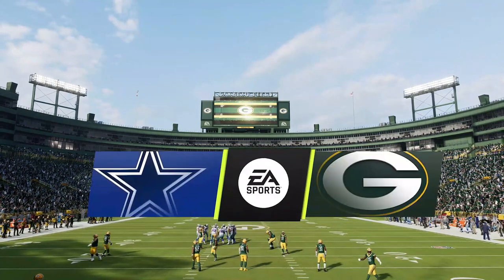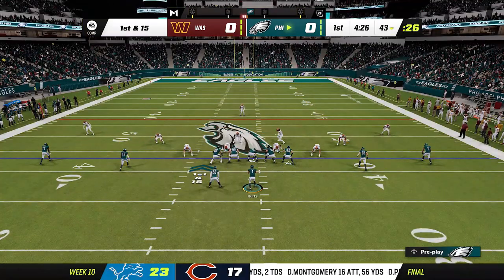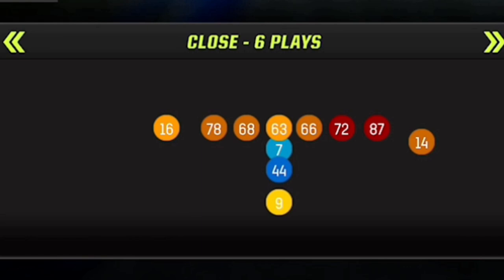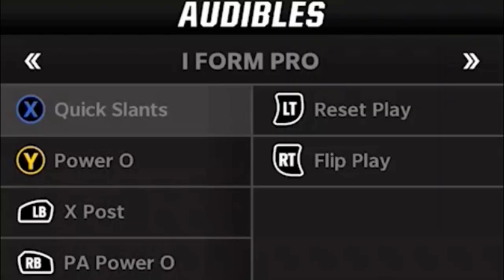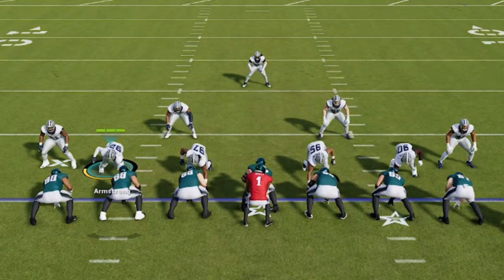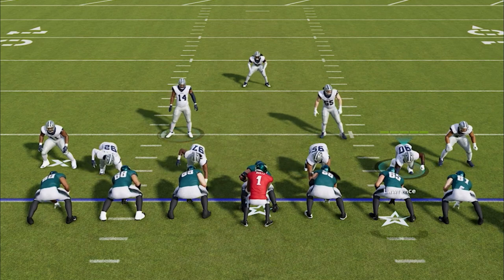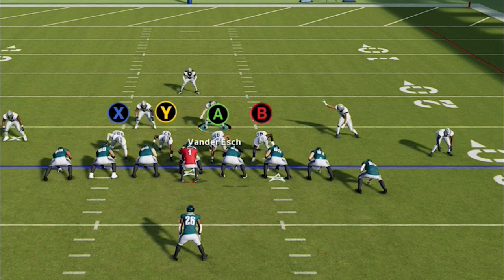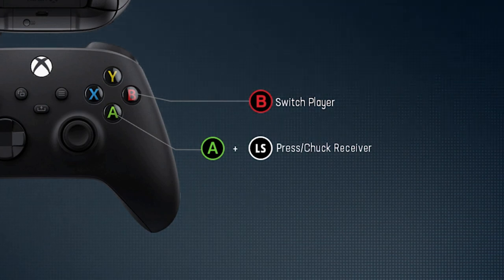⚠️15 GAME CHANGING TIPS⚠️ 99% of Madden NFL 23 Players Don't Know They Can Do On Offense & Defense!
DOLPHINS DEFENSE!

MULTI D DEFENSE!

CHIEFS DEFENSE!

0:00 Madden NFL 23 Gameplay
1:16 Hidden Functions
3:06 How to Fix the Freeze Glitch
3:37 Hidden Stamina Cheats
4:27 How to Flip a Run
5:00 Run Play Tell
5:30 Pass Play Tell
5:56 Hidden Adjustment
6:54 Cursor Glitch
7:32 Defense Cheats
7:44 Setup Your Defense Faster
8:22 Quick Adjust Cheat
9:04 Lock On User Cheat

NFC

EAST

EAGLES

COWBOYS

GIANTS

WASHINGTON

NORTH

LIONS

BEARS

VIKINGS

SOUTH

FALCONS

BUCS

PANTHERS

WEST

SEAHAWKS

CARDINALS

RAMS

AFC

EAST

BILLS

NORTH

STEELERS

BROWNS

BENGALS

SOUTH

COLTS

TITANS

JAGUARS

TEXANS

WEST

CHIEFS

BRONCOS